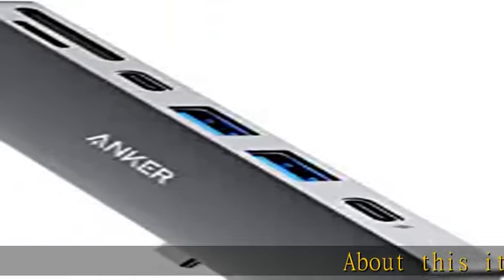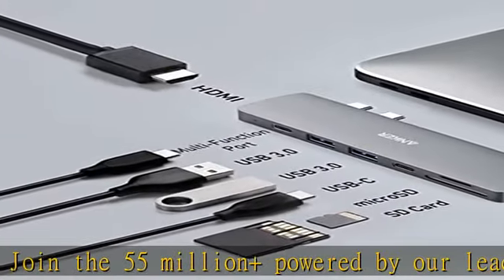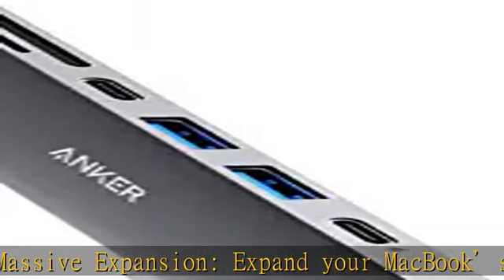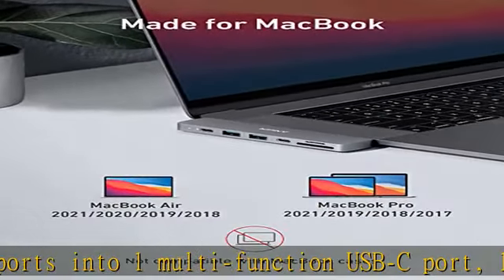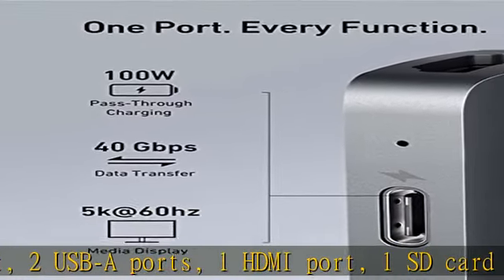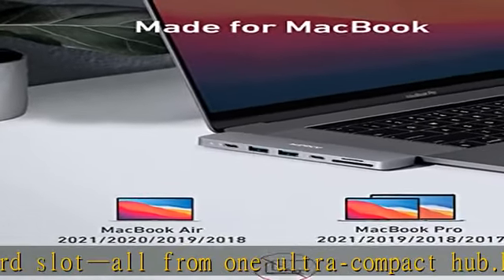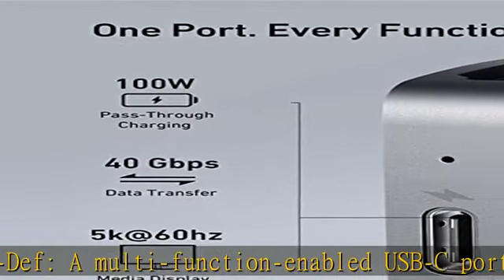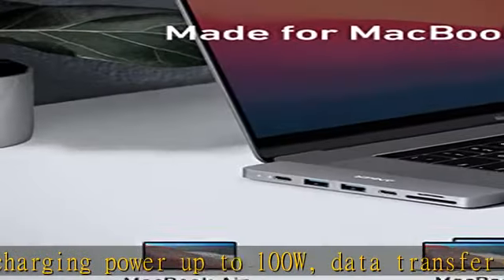Anker USB C Hub for MacBook, PowerExpand Direct 7-in-2 USB C Adapter Compatible with Thunderbolt 3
Anker USB C Hub for MacBook, PowerExpand Direct 7-in-2 USB C Adapter Compatible with Thunderbolt 3 USB C Port, 100W Power Delivery, 4K HDMI, USB C and 2 USB A Data Ports, SD and microSD Card Reader